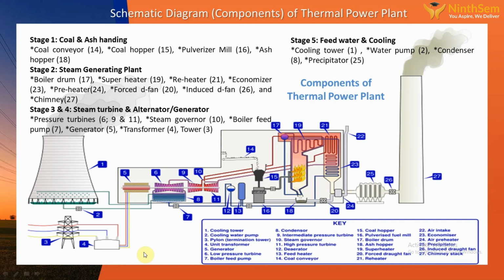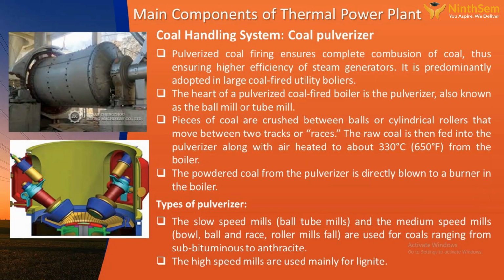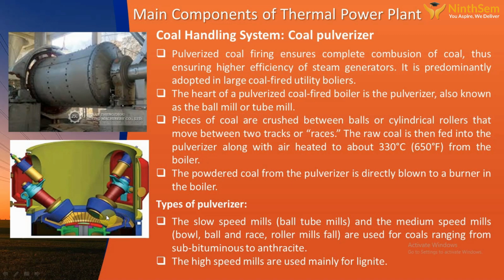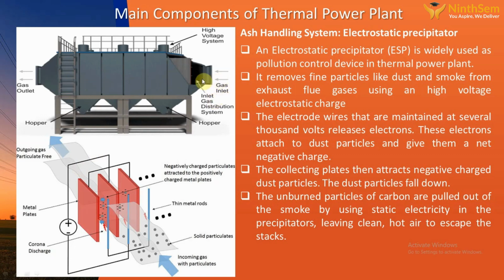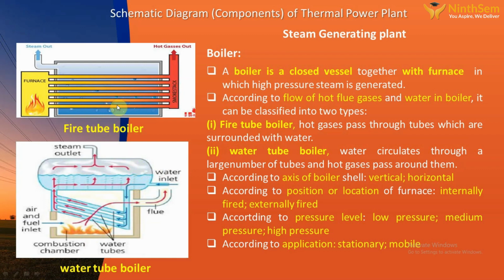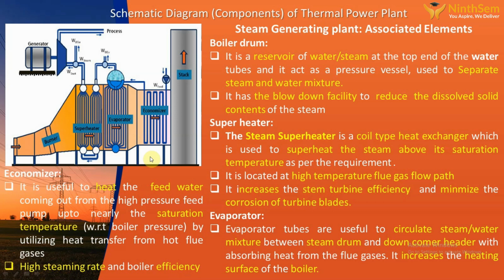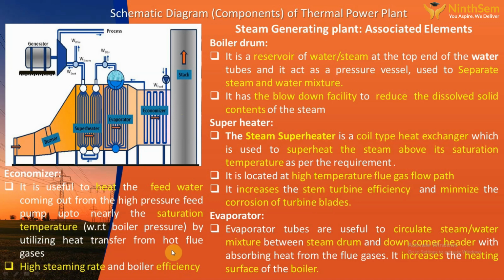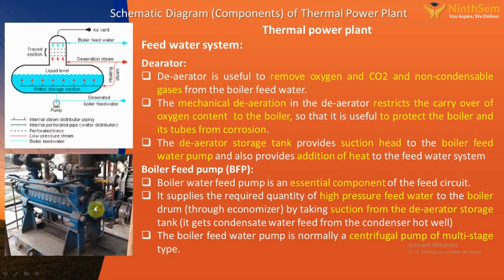Part 3 - Components of Thermal Power plant | Power Systems Engineering